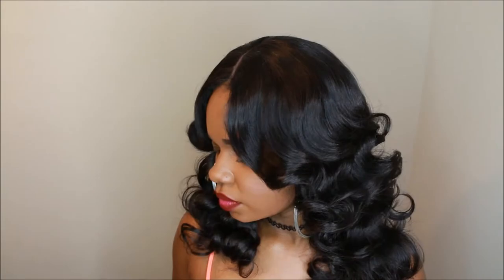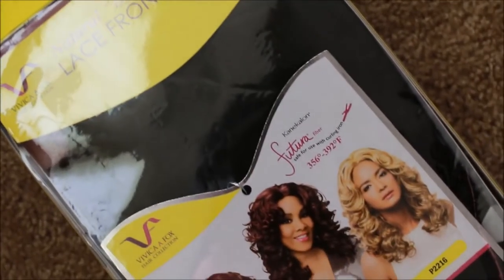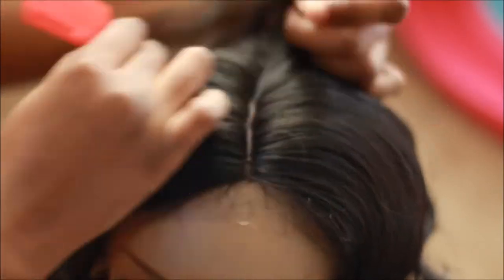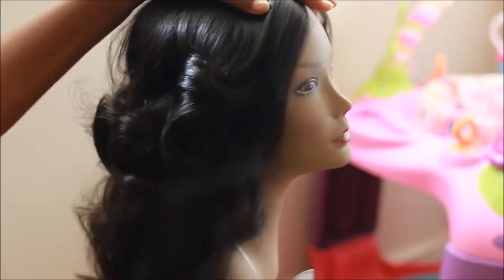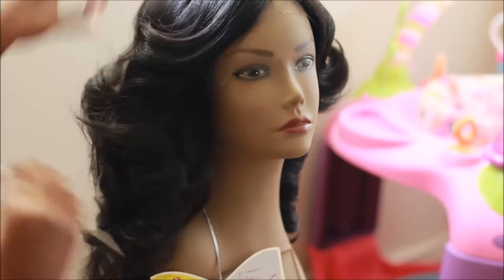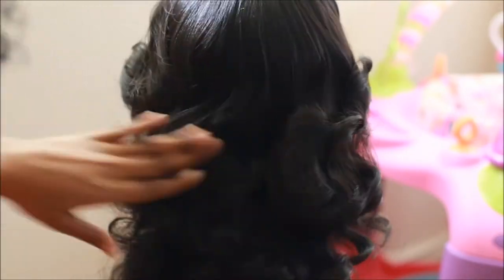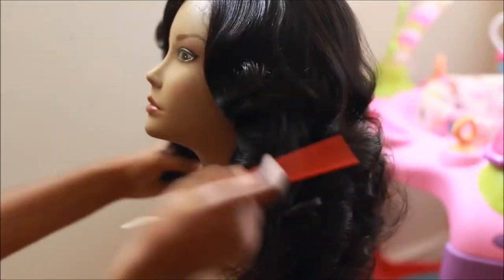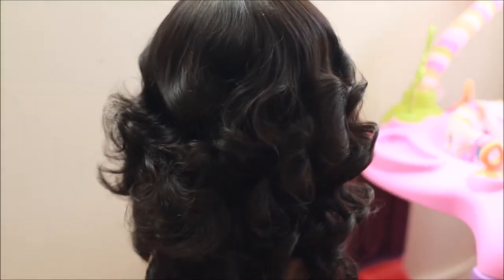Styled to Perfection | A Faux Deep Lace Wig SERENITY | Fake Scalp Deep Lace Wig | Wig Installation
Styled to Perfection | A Faux Deep_Lace_Wig SERENITY | Fake_Scalp_Wig Deep